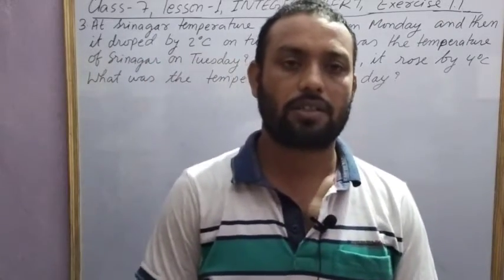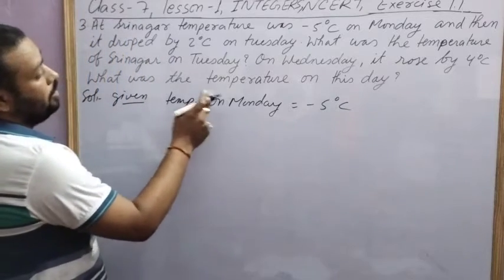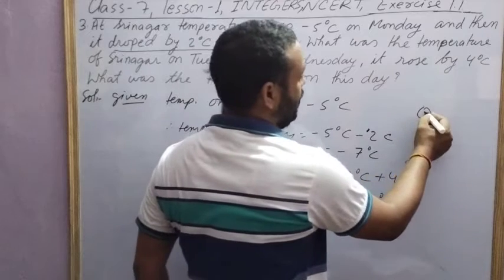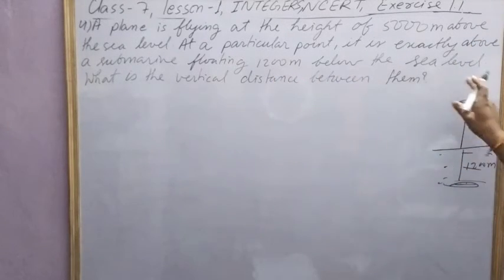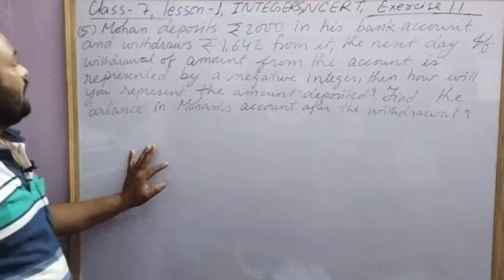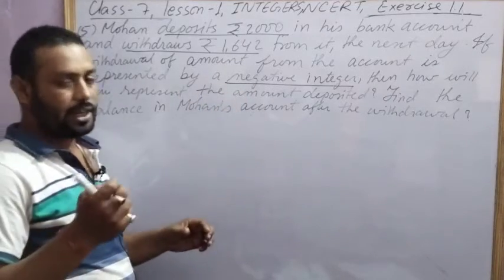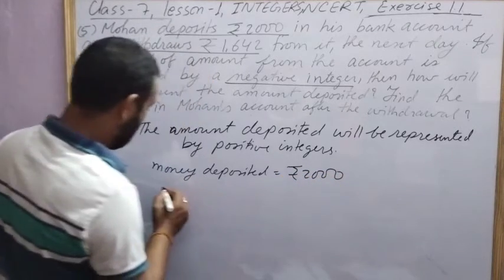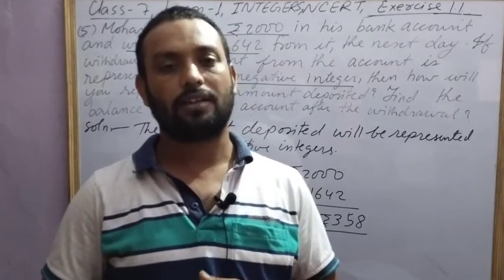CLASS 7, LESSON 1, INTEGERS, NCERT, EXERCISE 1.1, Question 3,4,5, ENGLISH MEDIUM